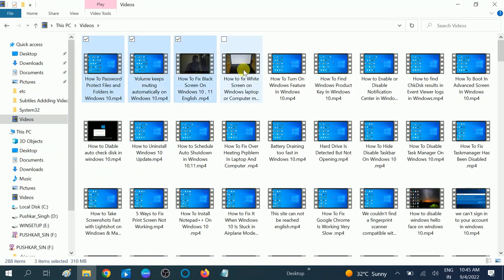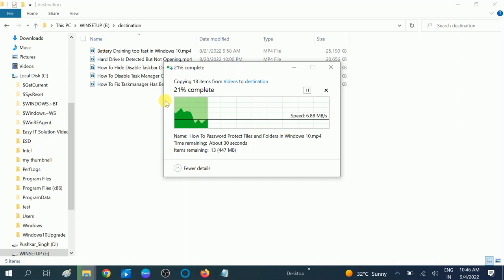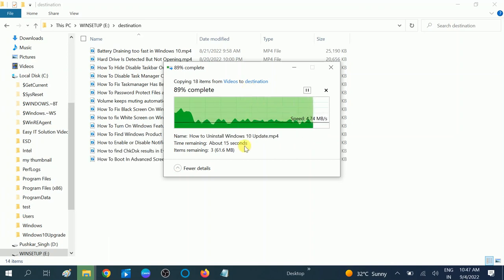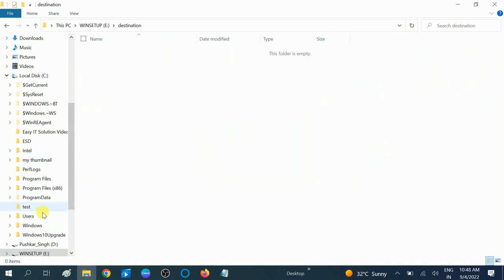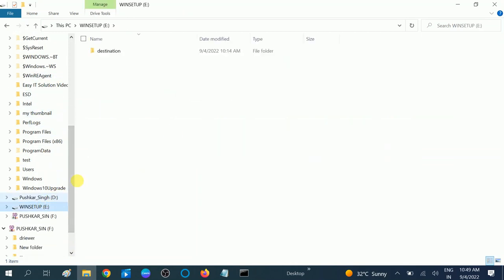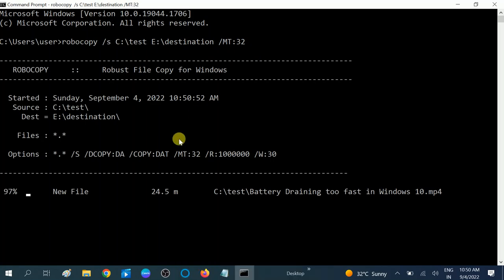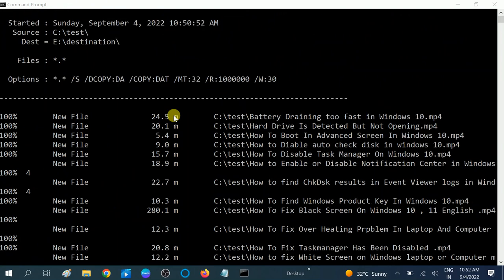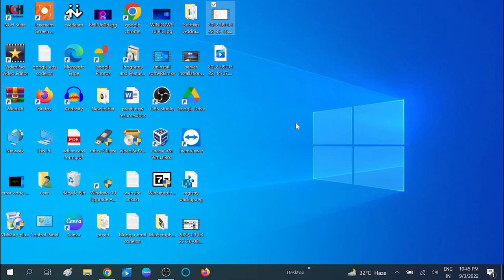1 Pro Command to Speed up File transfers on Windows PC Or External Hard Drive, Pendrive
✅Pro Commands to Speed up File transfers on Windows PC[English]

robocopy /s C:\test E:\destination /MT:32